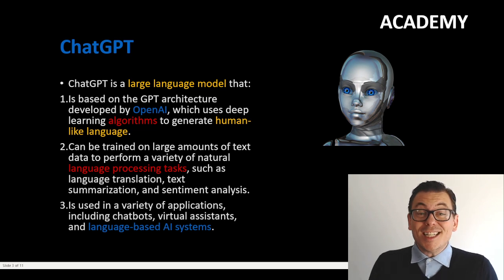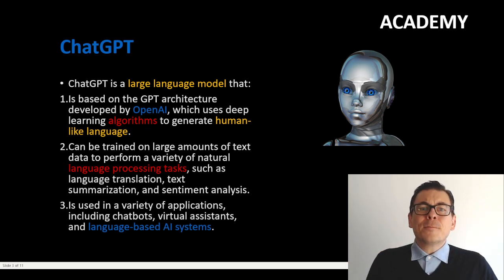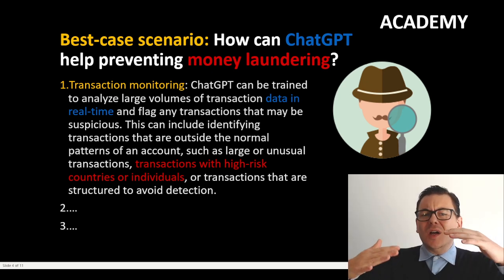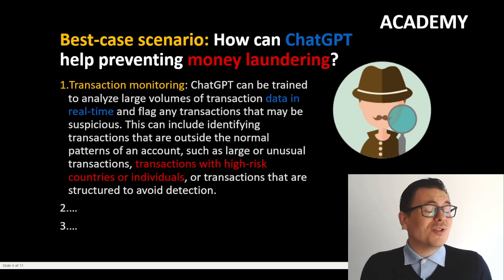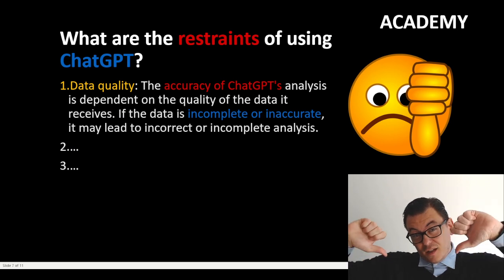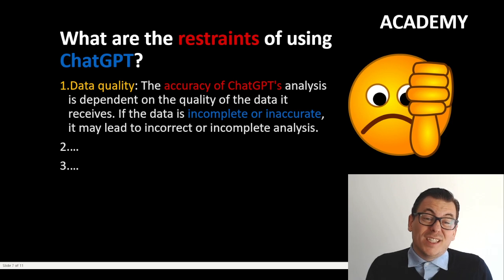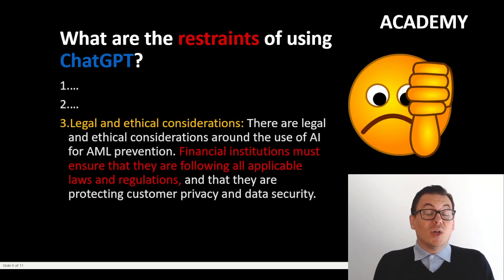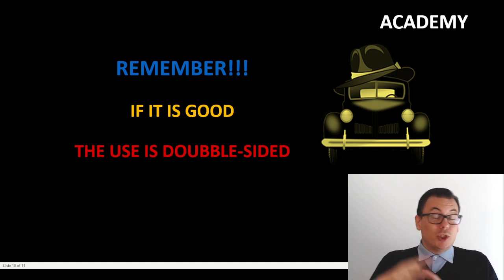ChatGPT and the prevention of Money Laundering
How can we use ChatGPT or other Large Language Models to prevent Money Laundering? That is the topic of this video.

Video Content:
- How to use ChatGPT in the prevention of money laundering
- Usefulness of ChatGPT and restraints